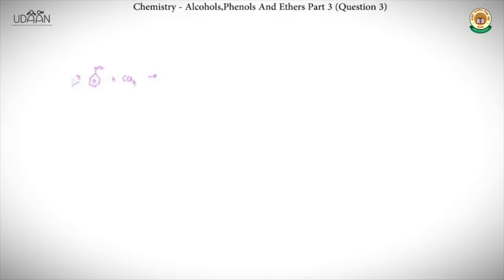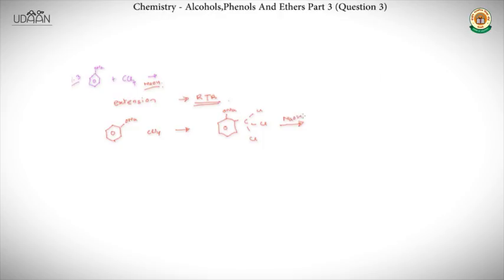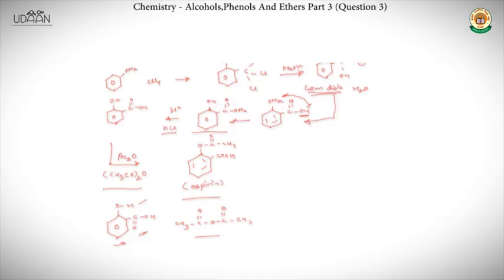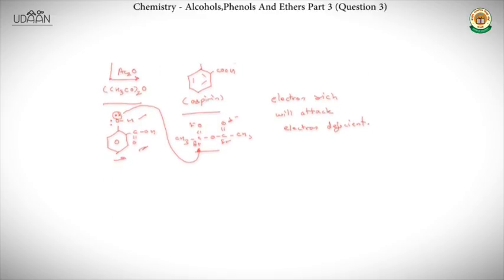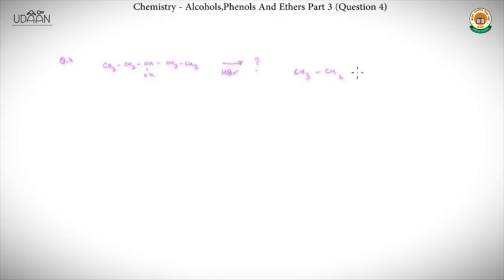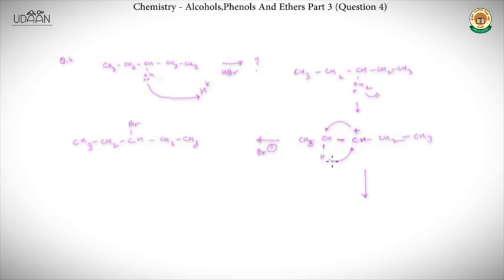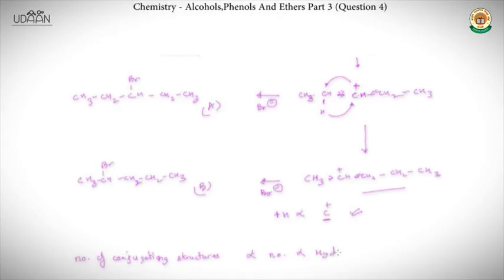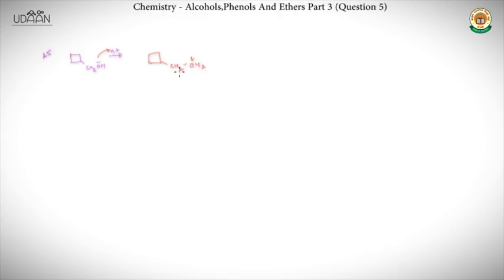Discussion: Alchols, Phenols and Ethers - 3